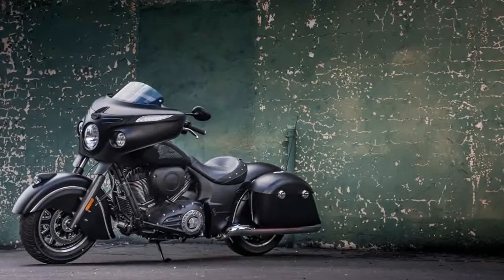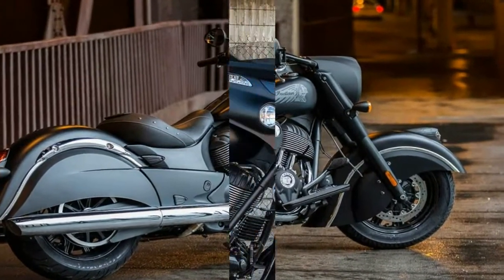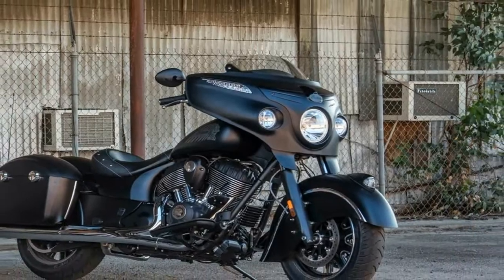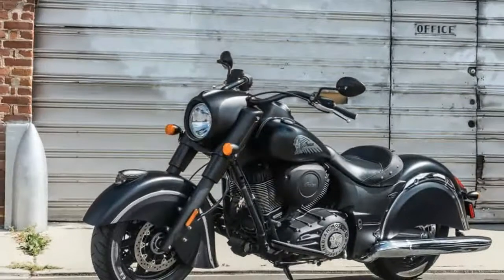Otto Bike l 2018 Indian Chieftain Chieftain Dark Horse Design and Styling Review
Otto Bike l 2018 Indian Chieftain  Chieftain Dark Horse Design and Styling Review-Indian obviously built this bike as a tribute to yesteryear, evidenced by the sexy sweep of the valenced fenders used since the 1940s, iconic tank emblems and front-fender figurehead. Large 46 mm forks float the front end on 4.7-inches of travel, and the single rear pneumatic shock can be adjusted for load or preference with 4.49 inches of travel, which can be considered adequate, at best.
██████ GET DAILY UPDATES! NOW! ██████